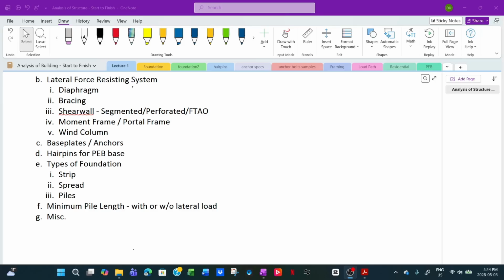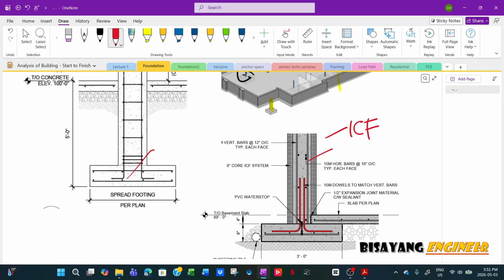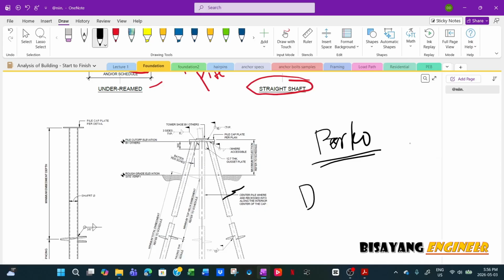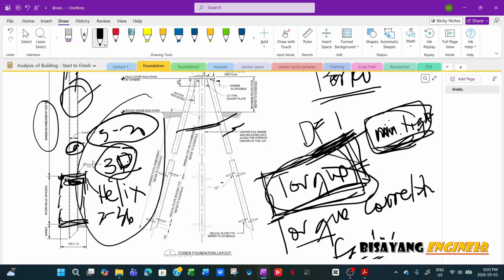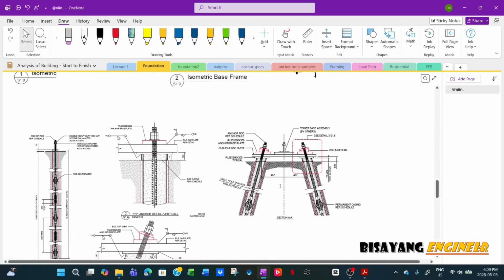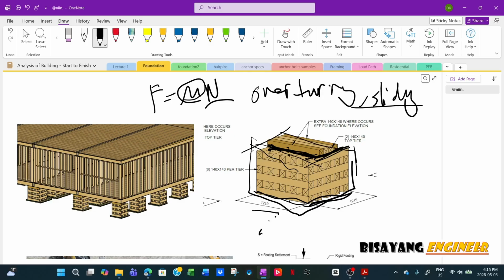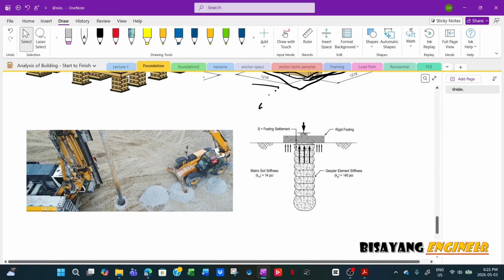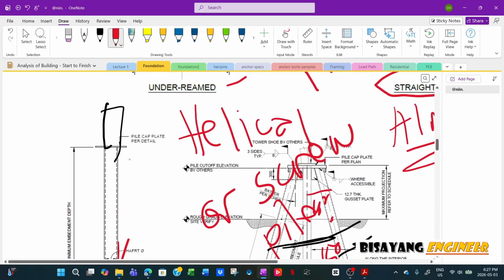Lecture 13 Types of Foundation